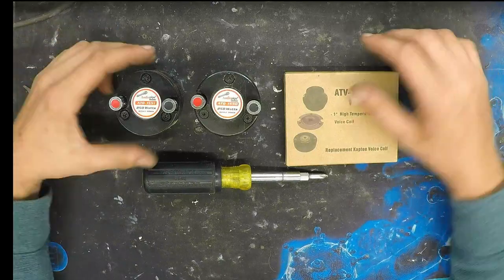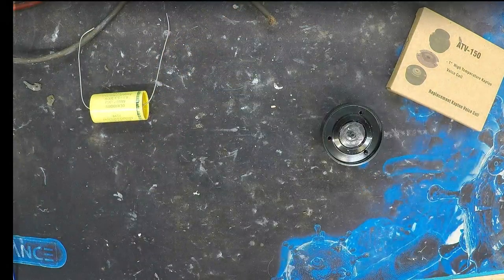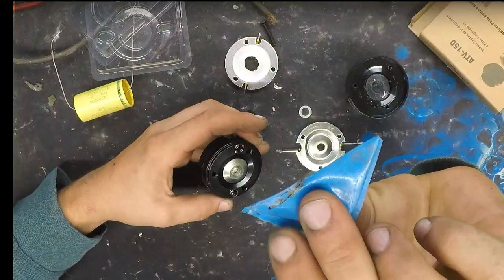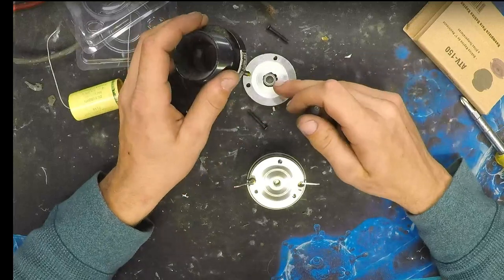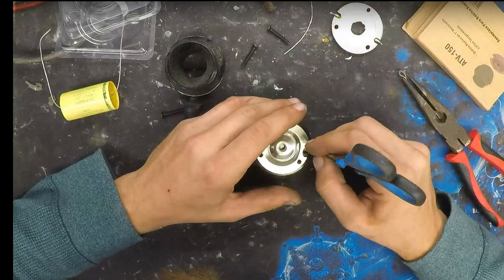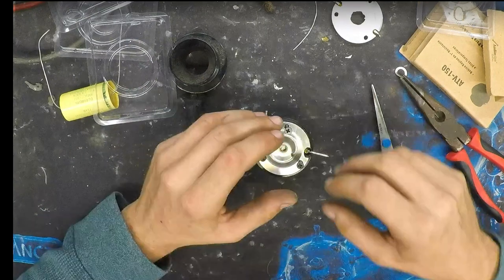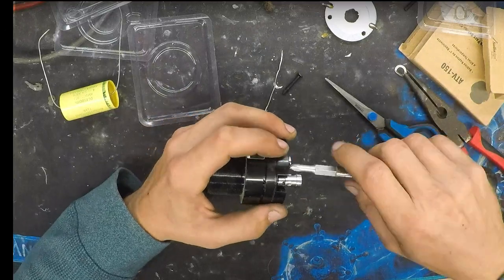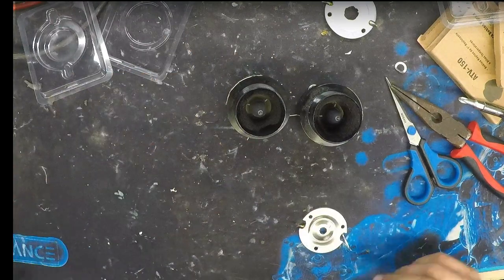How to install a replacement diaphragm in a bullet tweeter. Audio pipe tweeter repair.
In this video we will go over the steps required to replace the diaphragm in a audio pipe bullet tweeter. Same way on many other tweeters!